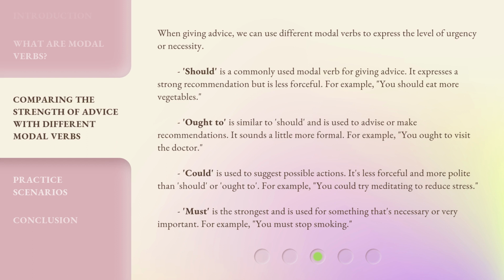Modals for Mavens: Mastering the Art of Giving Advice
Mastering the Art of Giving Advice with Modal Verbs • Learn how to give advice effectively using modal verbs in this informative video. Discover the different levels of strength and urgency conveyed by modal verbs such as 'should', 'ought to', 'could', and 'must'. Enhance your communication skills and become an advice-giving maven!

00:00 • Introduction - Modals for Mavens: Mastering the Art of Giving Advice
00:35 • What are Modal Verbs?
00:59 • Comparing the Strength of Advice with Different Modal Verbs
01:56 • Practice Scenarios